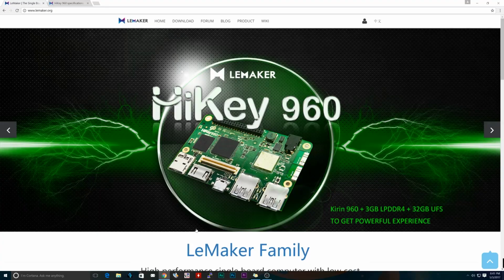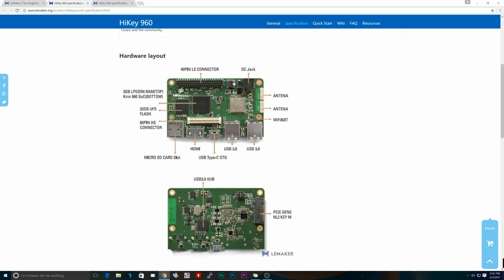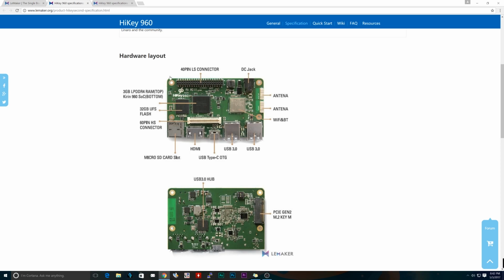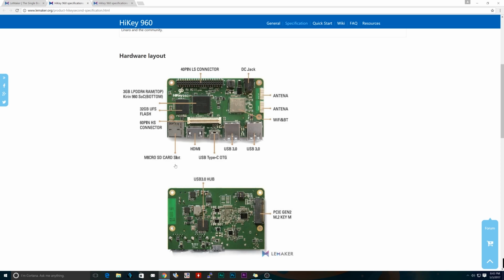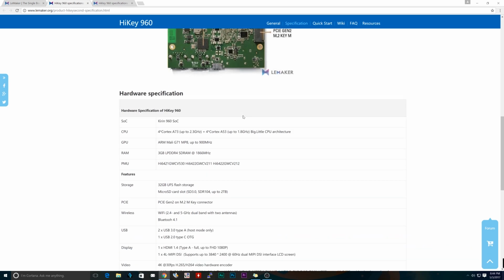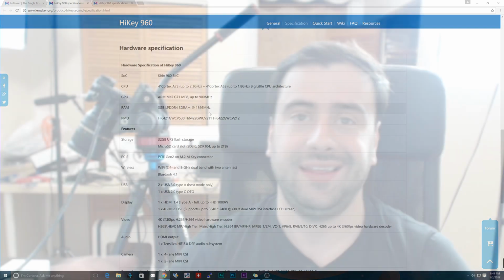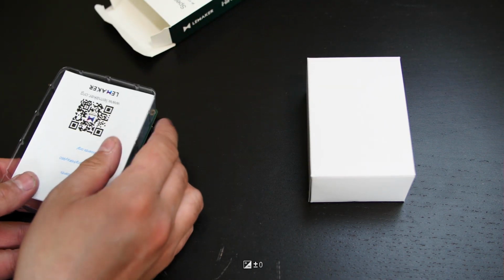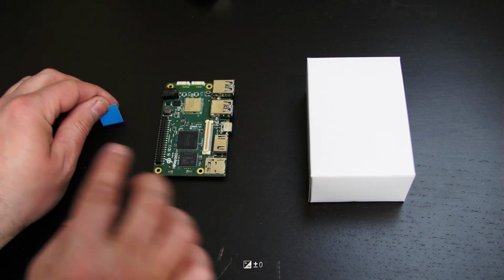Lemaker HiKey 960 Unboxing! - $239 Single Board Computer!!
HiKey 960 Unboxing